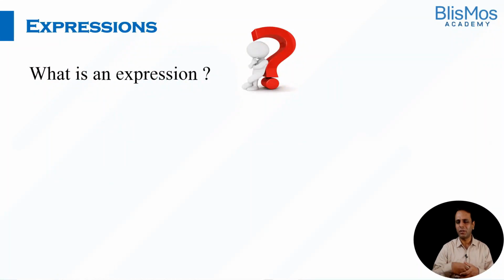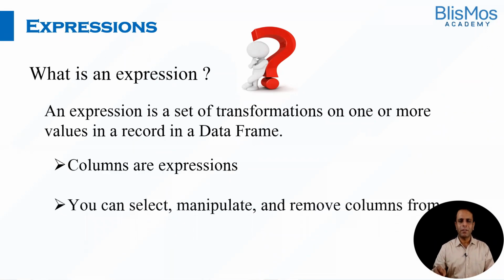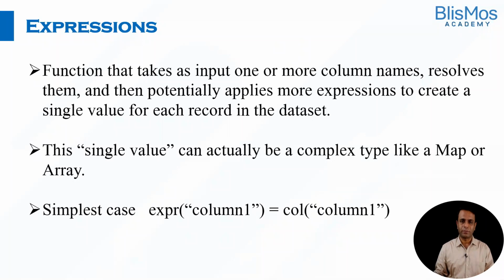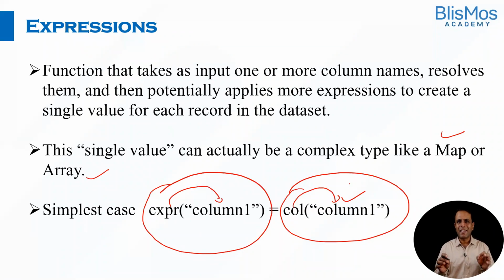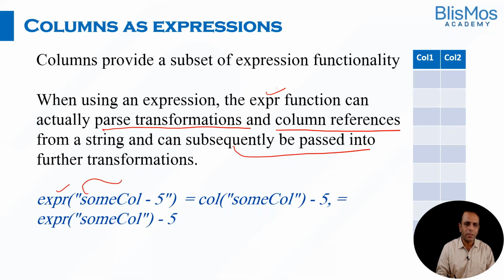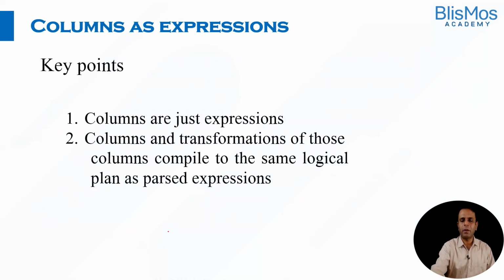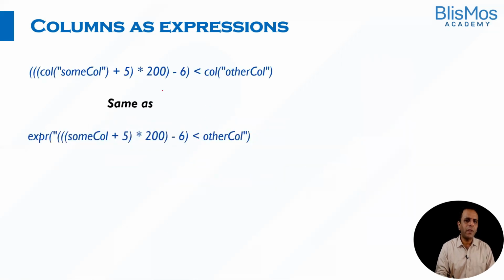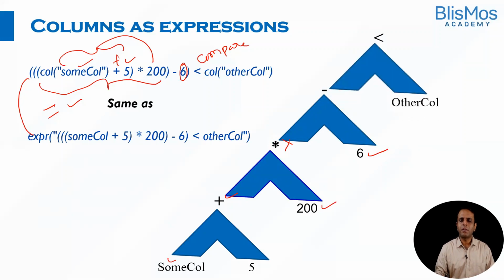How Columns act as Expression ?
In this video, we'll explore the concept of columns functioning as expressions. We'll delve into how columns can be viewed and utilized as expressions, understanding their functionality within this context.

If you have any questions about Big Data? Ask us in the comment section below.